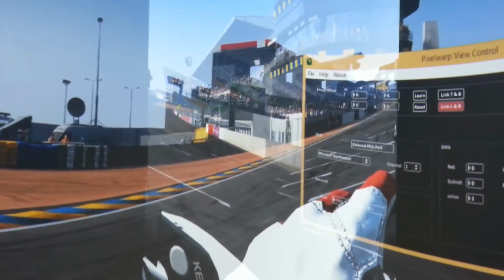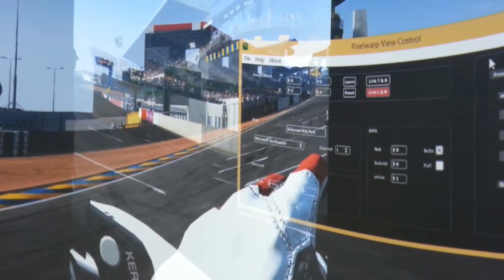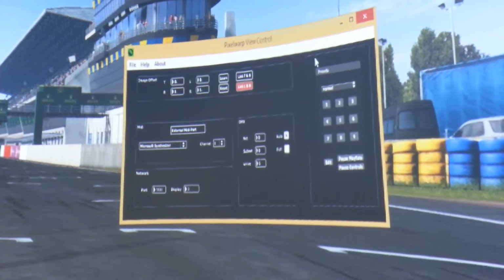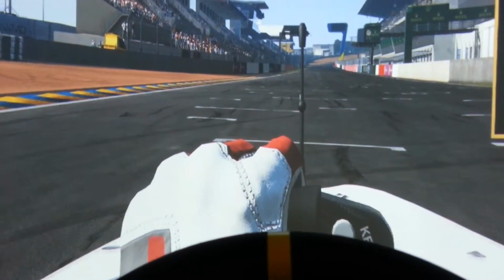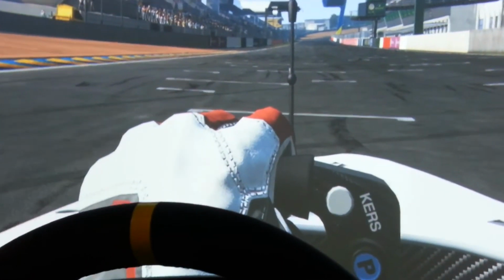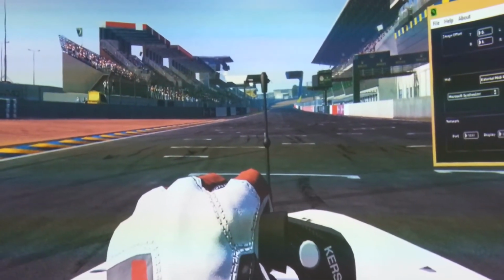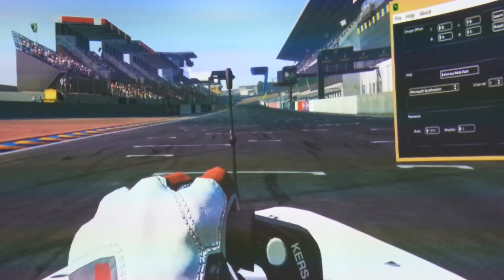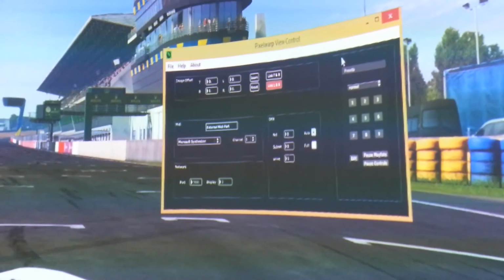Pixelwarp View Control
Adds real time aspect control to Pixelwarp Evo for Simulation Software and Games on a multi projector curved screen